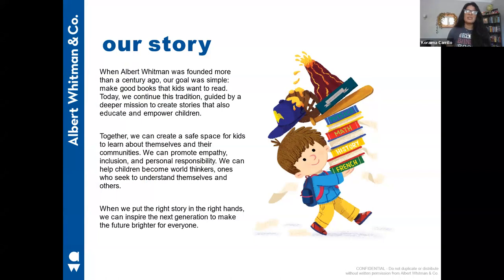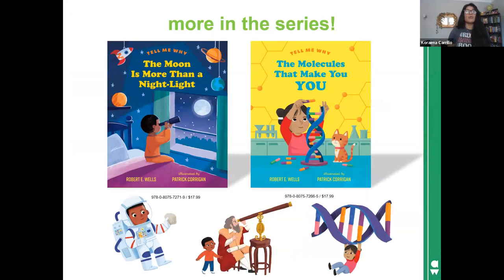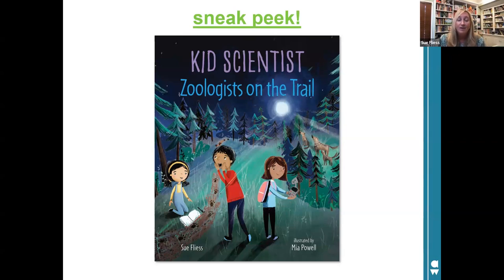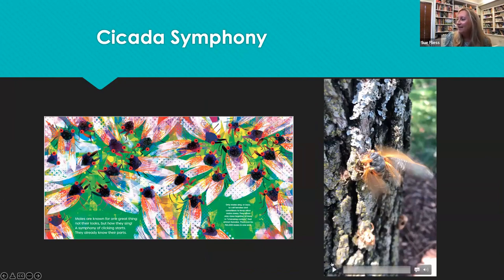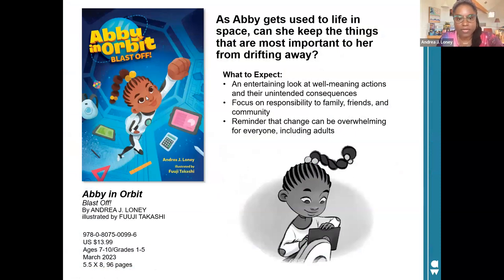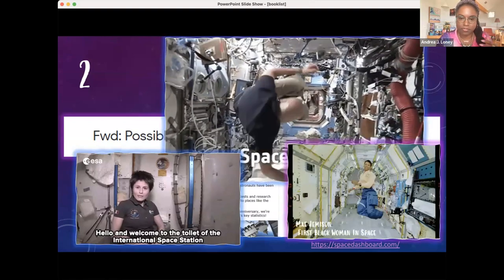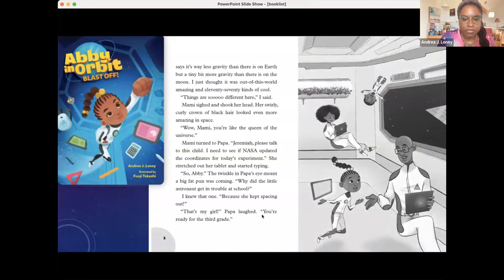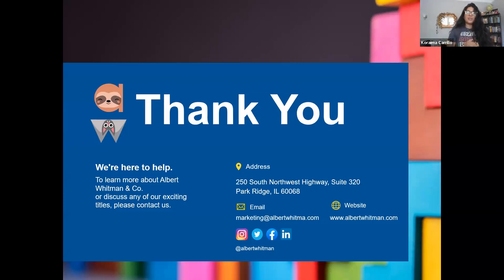Science Reads for Summer and Beyond: AW Presents Fun STEAM Reads for All Young Readers!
Summer is in full swing and nothing goes better with lemonade and beach trips than great reads! Join Booklist and Albert Whitman for a free, one-hour event on Monday, August 21 at 2 p.m. ET / 1 p.m. CT when the AW team will present upcoming science reads for summer and beyond! Plus, we’ll hear from authors Sue Fliess and Andrea Loney! Register now! Moderated by Ronny Khuri, Booklist’s senior editor, Books for Youth.